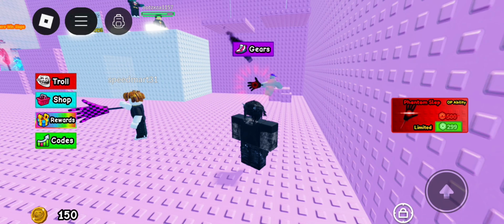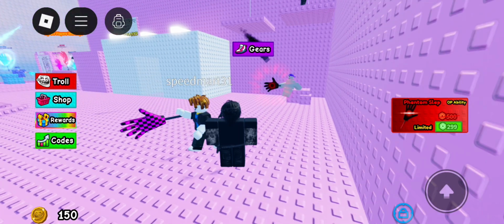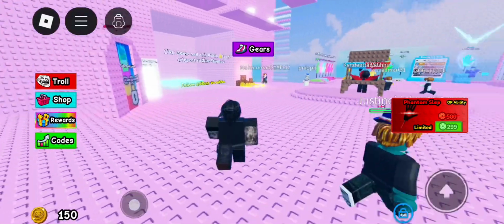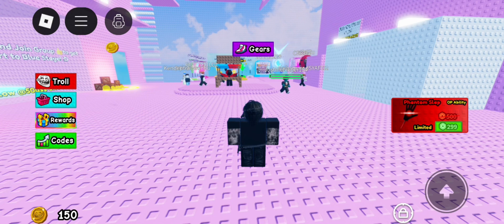How to Get Shift Lock on Roblox Xbox 2026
Struggling to enable Shift Lock on Roblox for Xbox in 2026? In this updated tutorial, you'll learn how to access and activate the Shift Lock feature on your Xbox console — even though it's not available by default like on PC. We walk you through smart alternatives and controller settings that give you similar camera control and gameplay advantages.